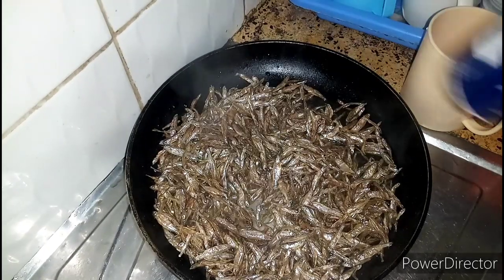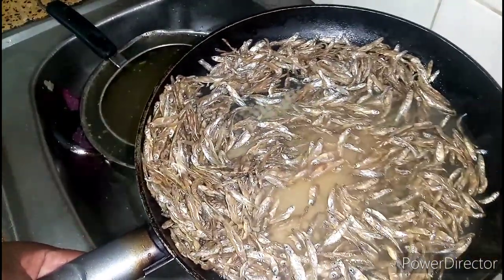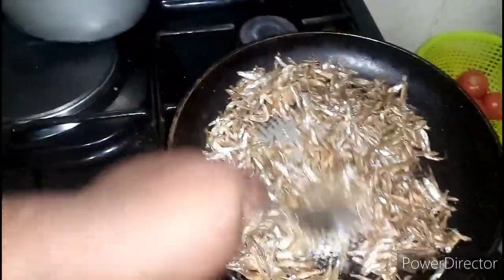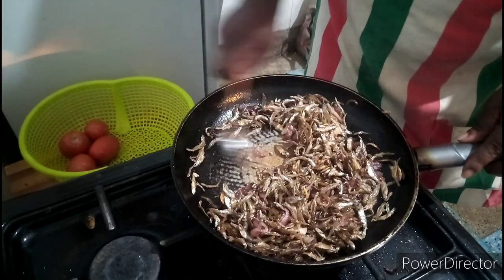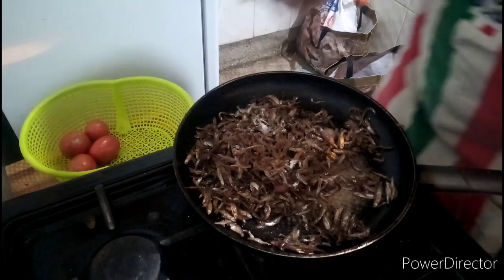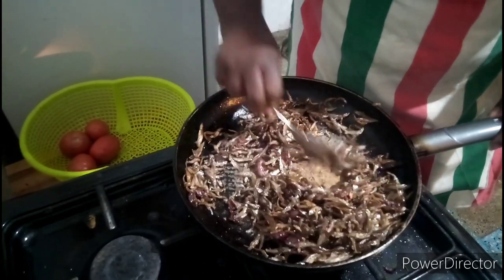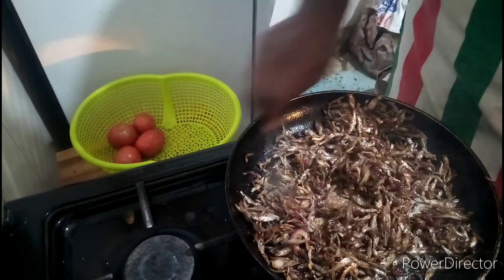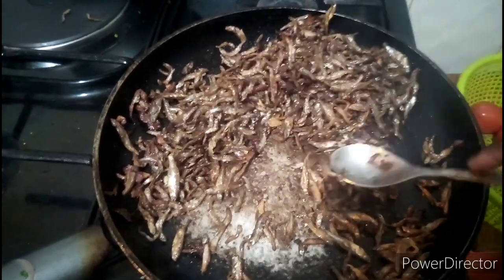cooking Omena at home||Delicious Organic Food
How to cook omena at home ;the best omena without tomatoes .
I tried cooking Omena  the delicious organic omena recipe .
Jinsi ya kupika dagaa/,omena nyumbani .sardine recipe
Also how to remove the bitterness from them you boil water and wash them with hot water and dry them after
African Life
Cooking The Most Organic Kenyan Food